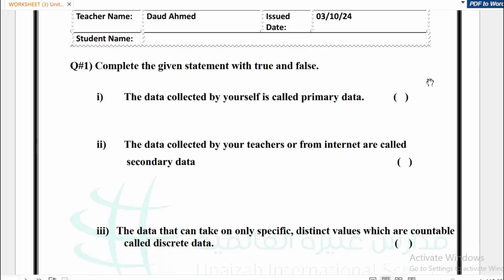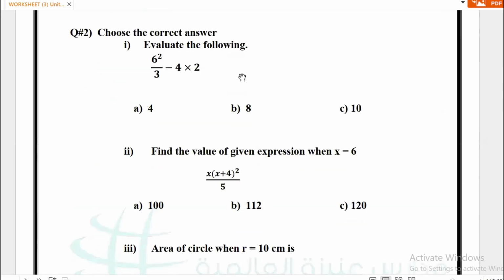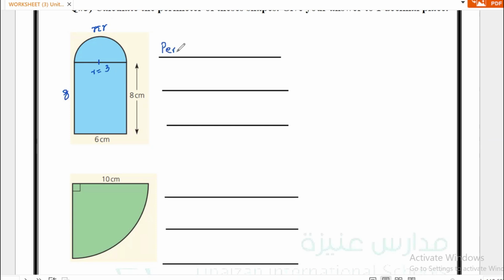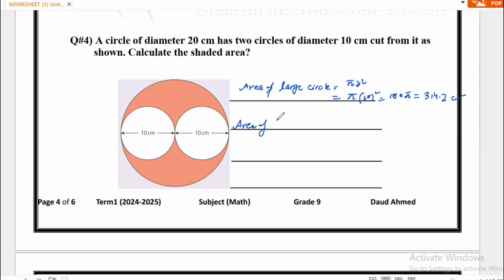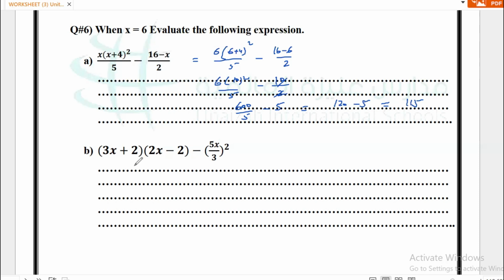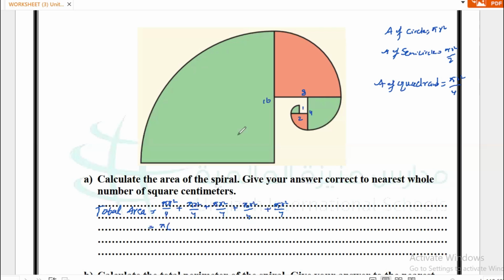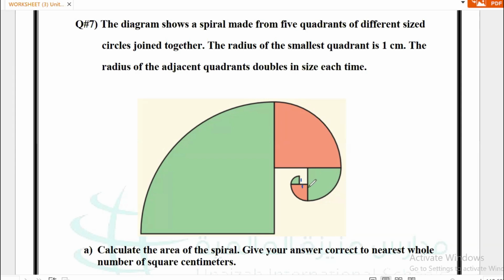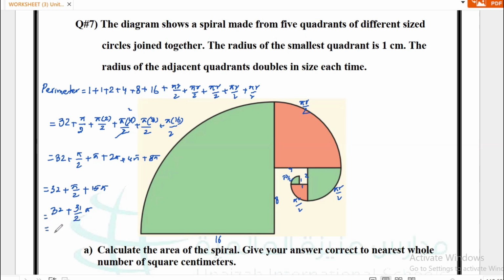Solution Of Worksheet Topics Area and Circumference of Circle and Order of operations